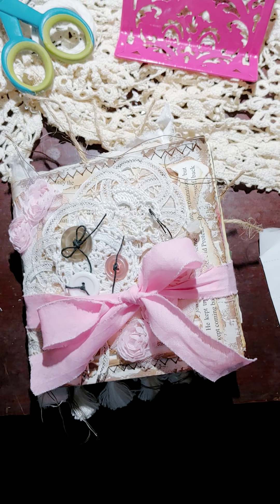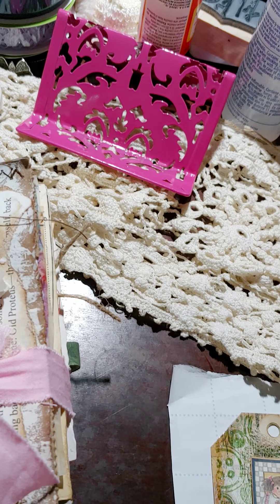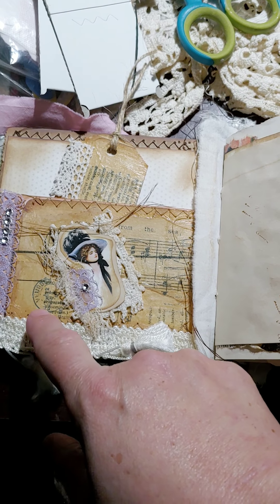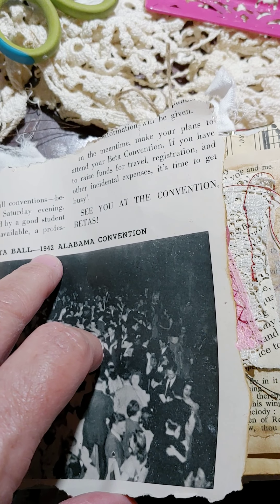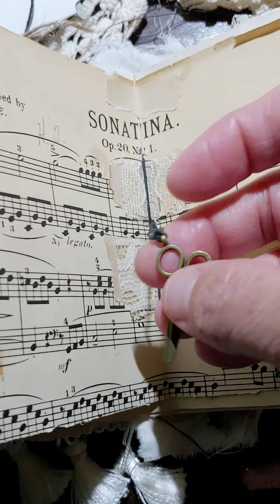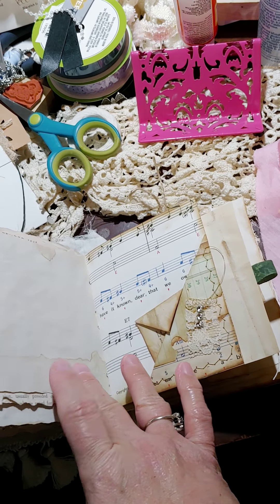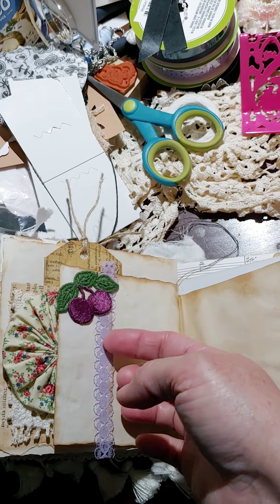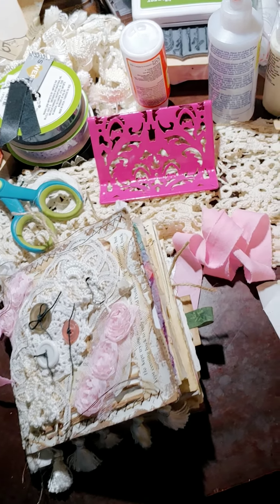My latest junk journal. Already in my Etsy shop!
My Etsy shop VeesVignette

This sweet little journal is already listed in my Etsy shop.

Thanks y'all and come on back. Be blessed.